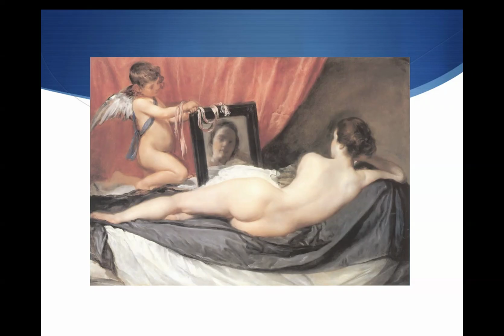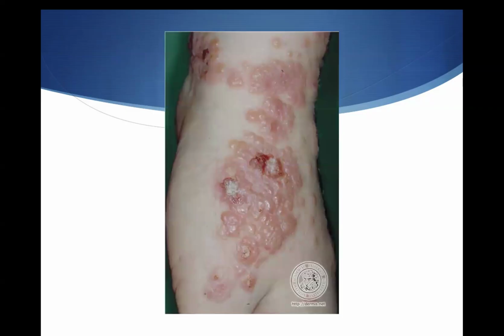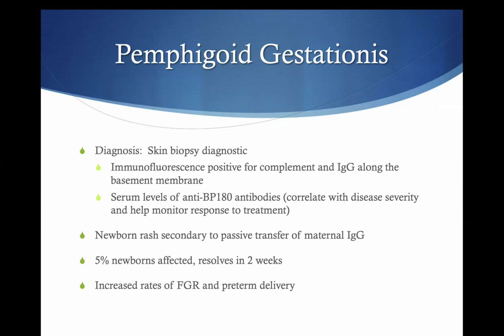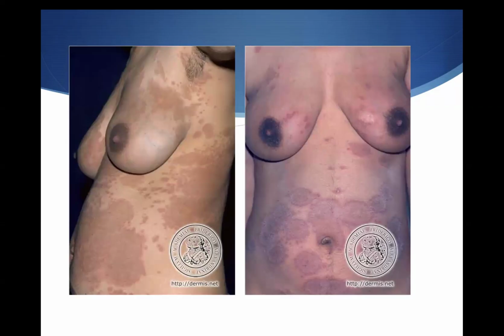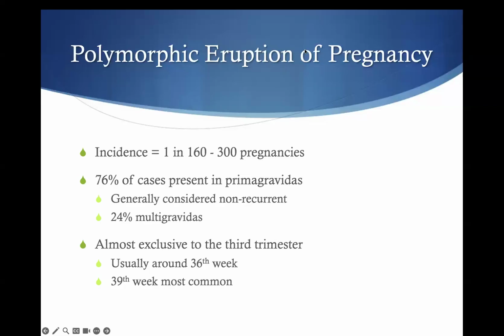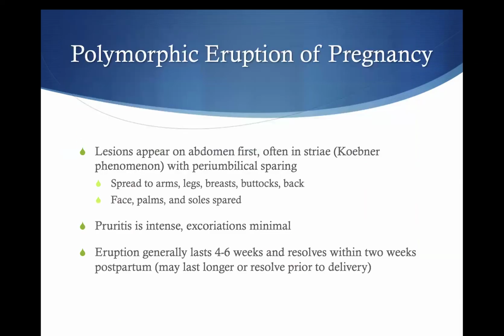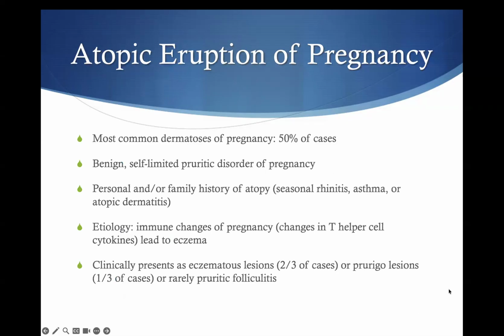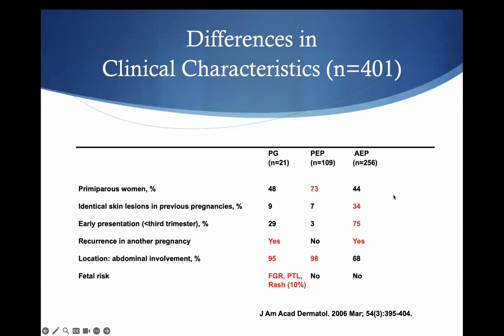The 3 Major Dermatoses of Pregnancy Eric Dellinger MD 7 15 26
Title: The 3 Major Dermatoses of Pregnancy
Author: Eric Dellinger, MD
Date: 7/15/26